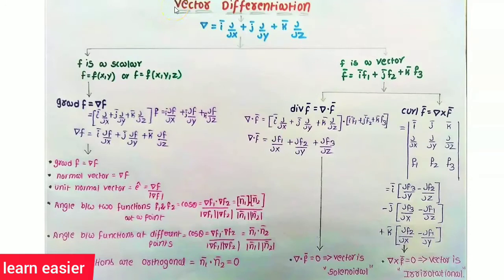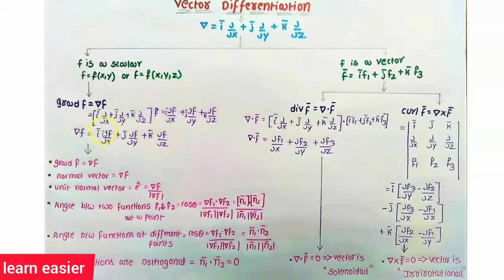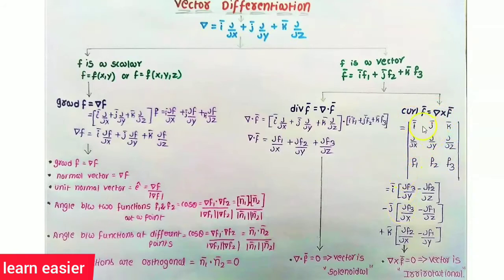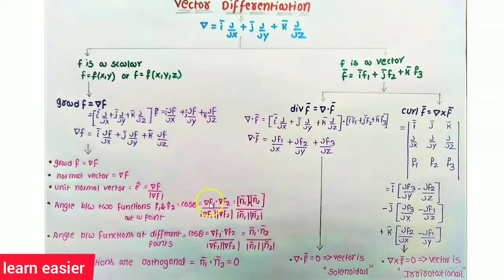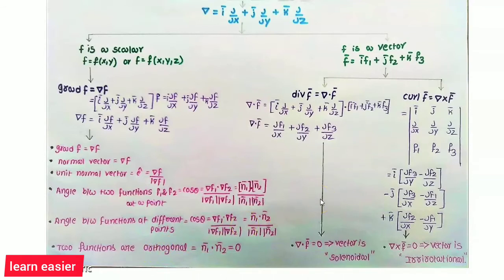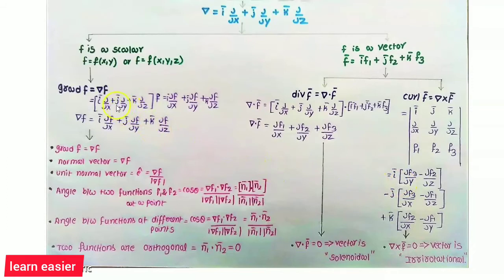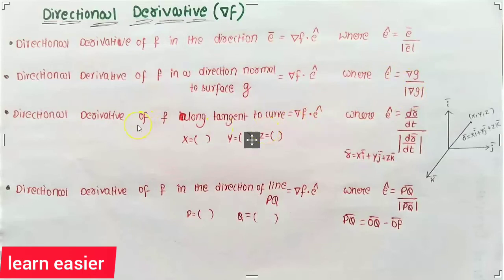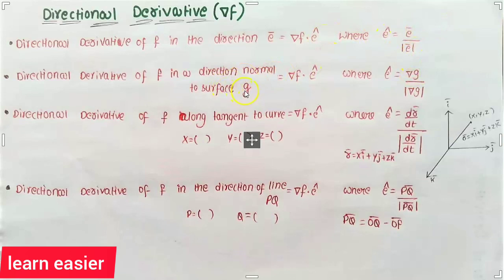Vector Differentiation-Gradient,Divergene,curl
In this video  you can learn the concept of gradient,divergence and curl .